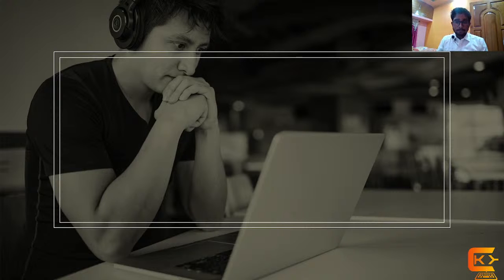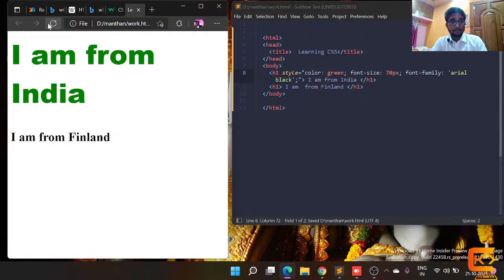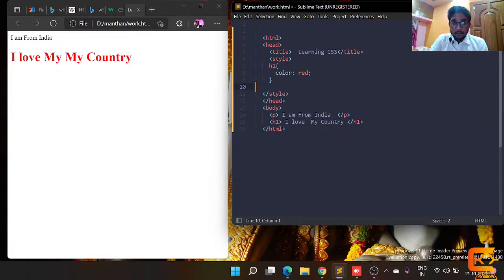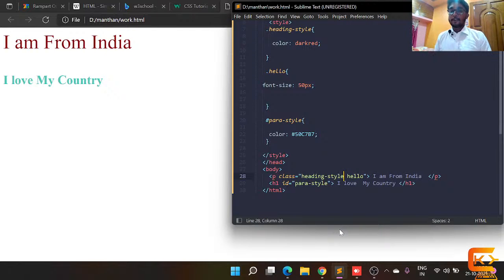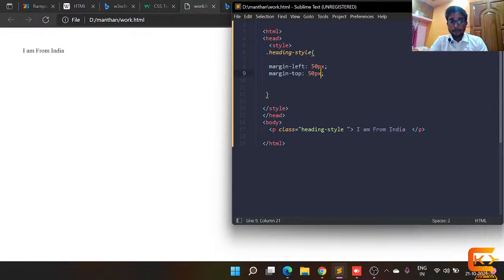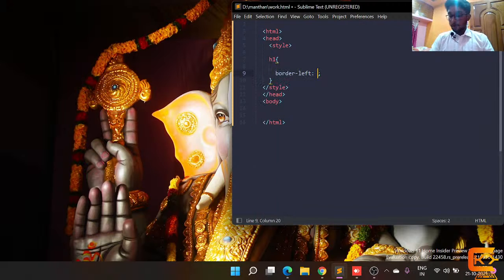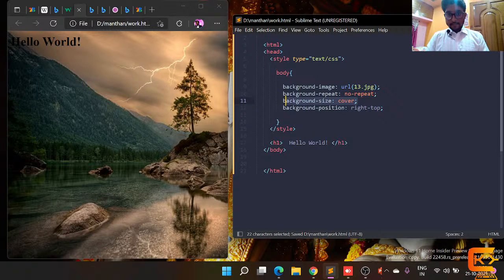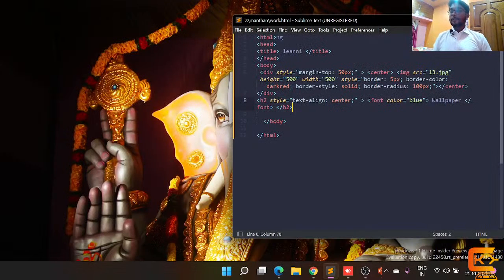WEBSITE DEVELOPMENT WORKSHOP | CODE KARO YAARO | ANUBHAB SAHA | DAY 4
Your child is Just a Call away to become a Tech Leader of Tomorrow.
Welcome to "CodeKaroYaaro"
💯India's First Kid's Computer Science School.

INSTRUCTOR :-ANUBHAB SAHA.